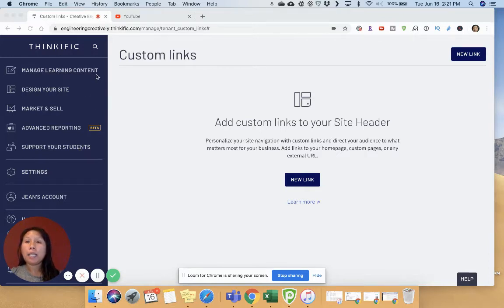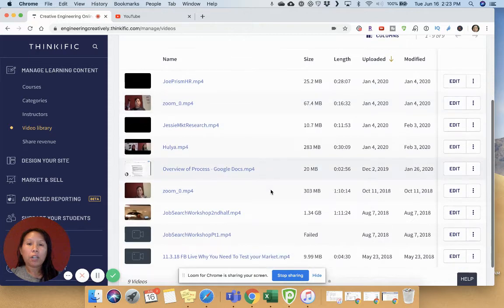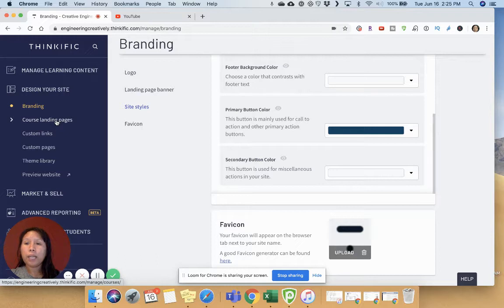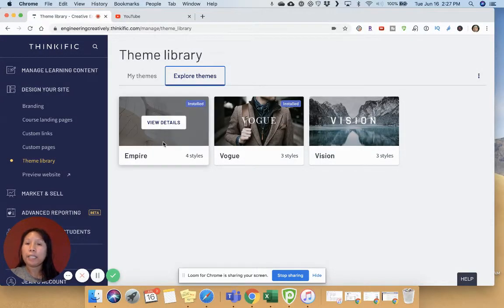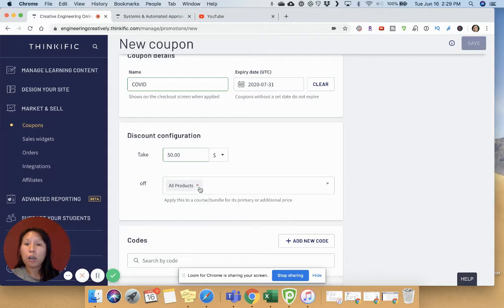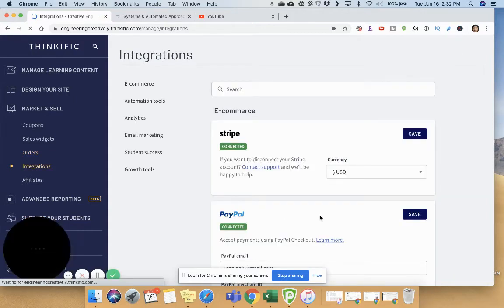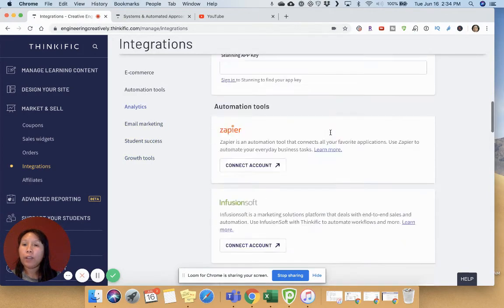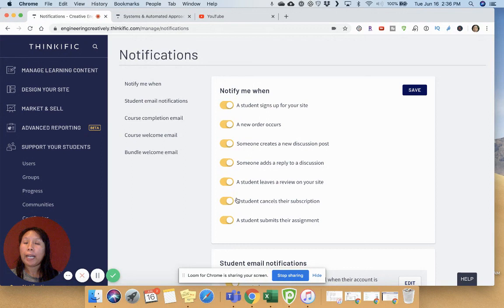Overview & Tutorial of @Thinkific Online Course Platform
This video will be a tutorial on the Thinkific online course platform, specifically how it is designed and set up for your online course business needs. This full tutorial on Thinkific will be long and cover how you can use it to simplify the management of running an online course business from marketing, sales and content. In this overview, I'll review the different navigation menu so that you can familiarize yourself with using the platform to manage your business.

✔️Want to grow your audience via YouTube? Join the Video Influence Course to increase your traffic and presence on YouTube